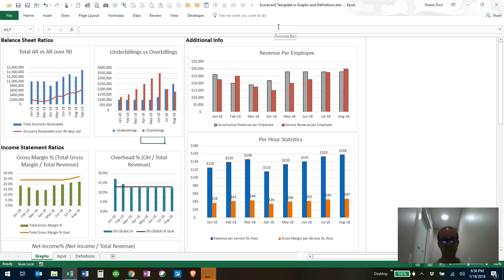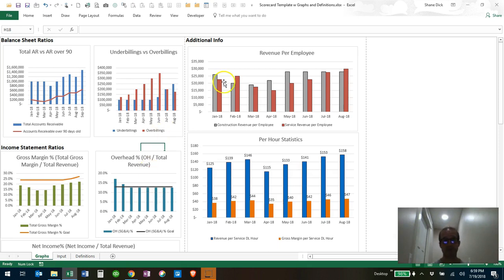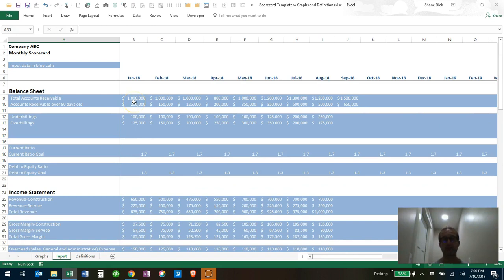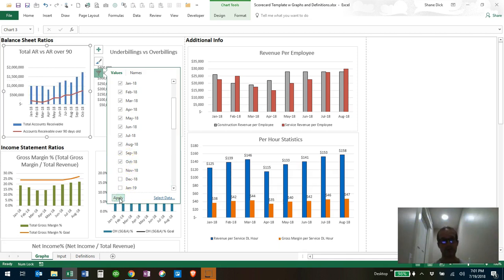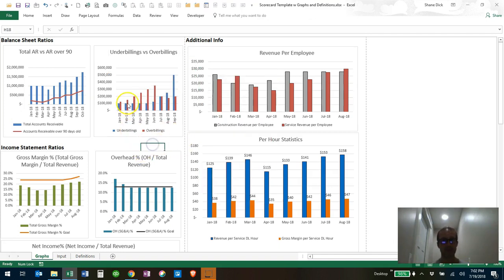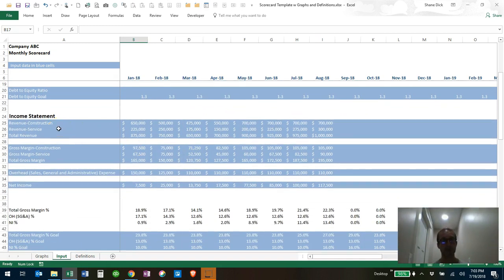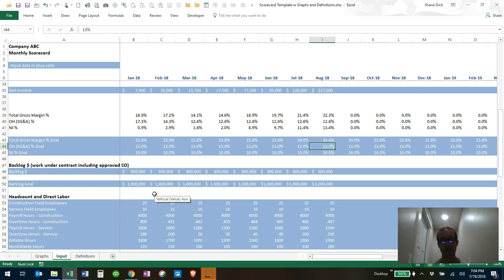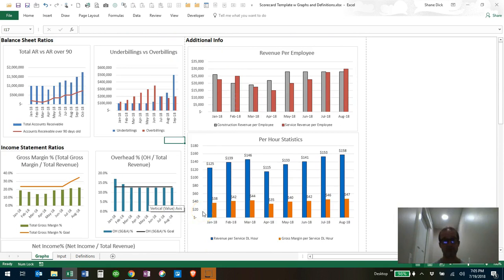KPI Excel Dashboard Templates - How To Fill Out Our Free Business Dashboard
If you're interested in getting this plug-and-play scorecard and more, check out our Financial Metric Mastery

This video shows you how we use the template along with instructions for filling it out.